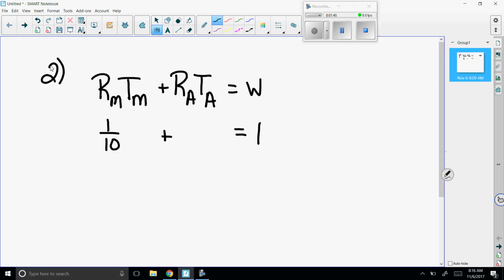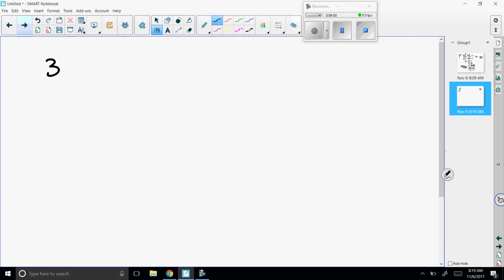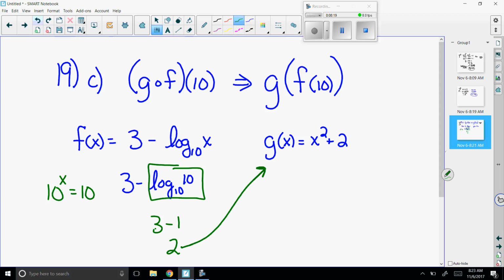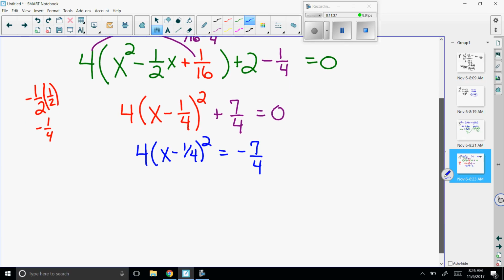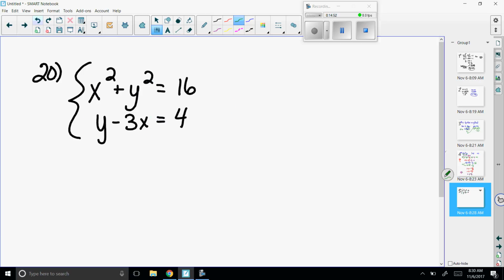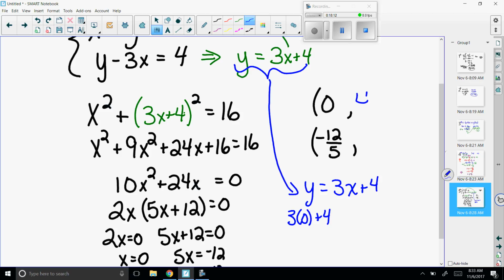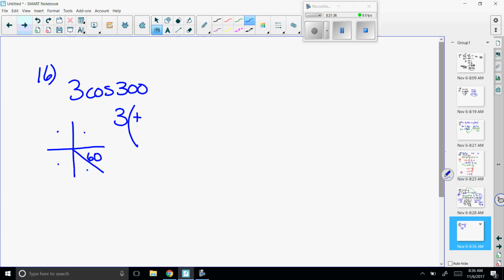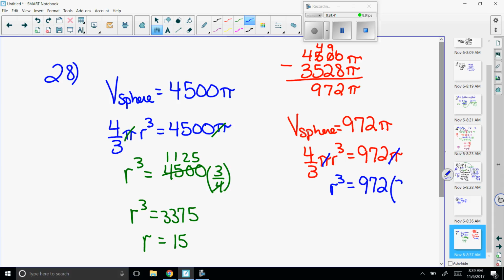Problem Set 27 questions